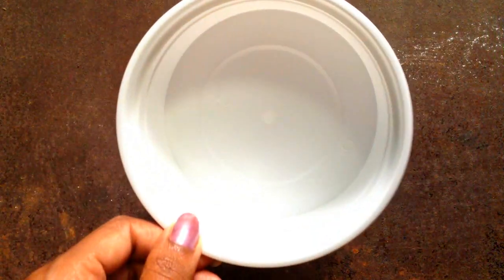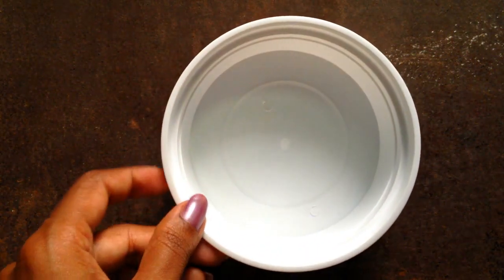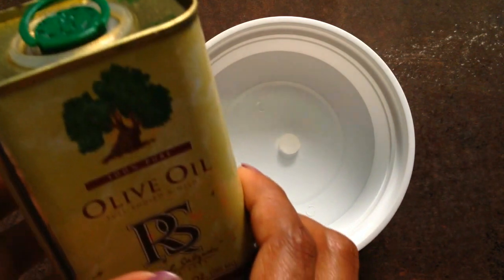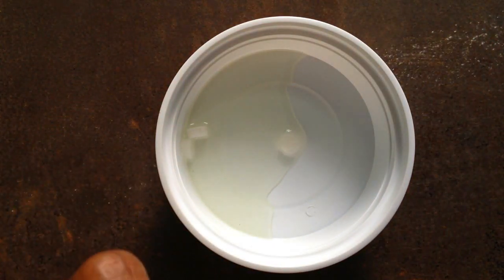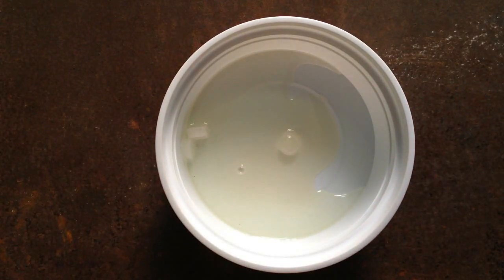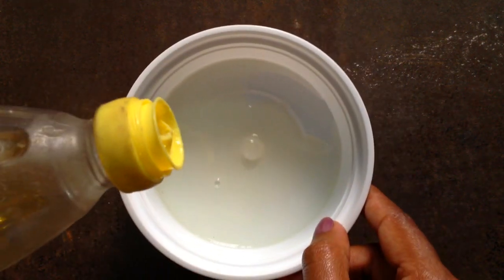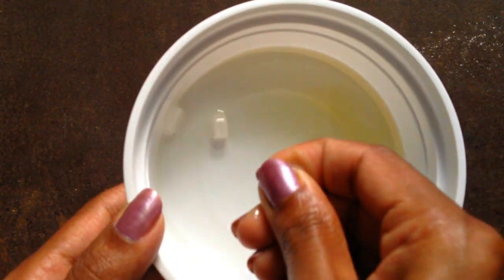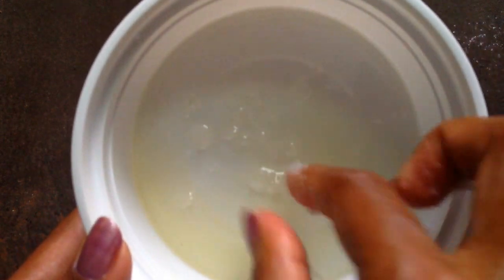Monsoon hot hair oil treatment - natty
This hot oil treatment moisturizes my hair, leaving it incredibly soft and shiny.

I hope you enjoyed this hot oil treatment tutorial.make sure you apply this  treatment to your hair as often as possible, before you wash your hair. I also recommend sleeping.